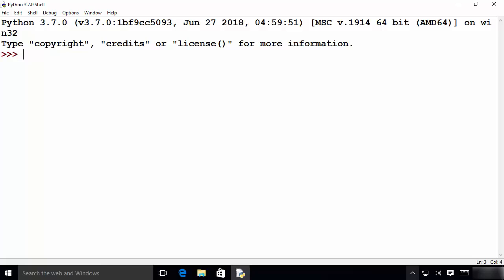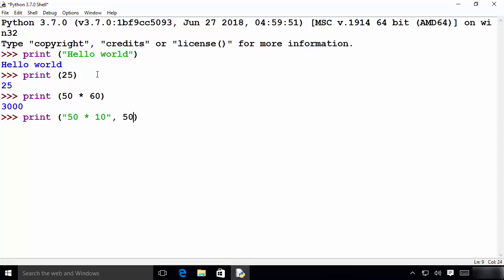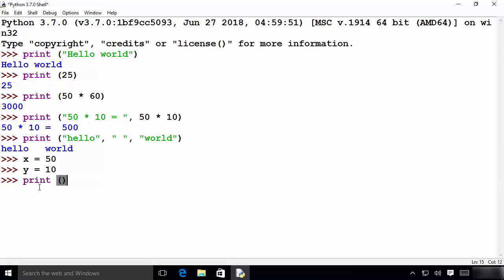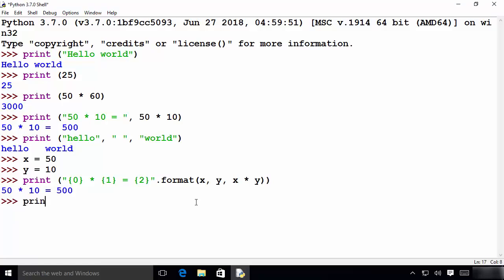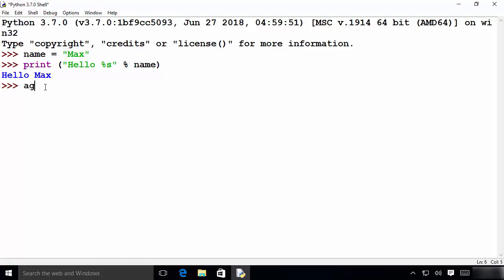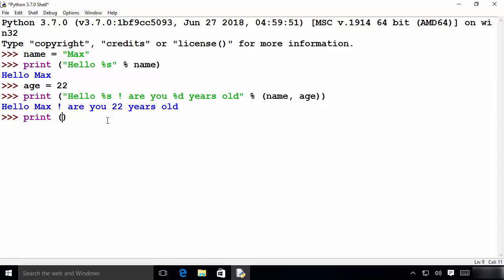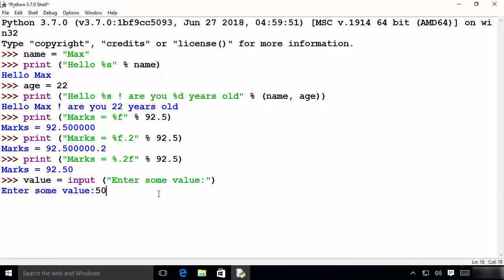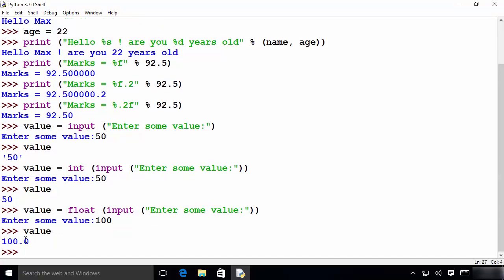Python Tutorial for Beginners 5 Python print and input Function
📌 Python Tutorial for Beginners – Part 5
⌨️ Python Print and Input Functions

This video explains how to display output and take user input in Python, which are basic and important concepts for interactive programs.

🔹 Topics Covered:
• Using the print() function for output
• Formatting text and variables in print()
• Taking user input using input() function
• Converting input data types (int, float, string)
• Simple interactive program examples

🎯 By the end of this video, you will be able to display results and take input from users in Python programs.